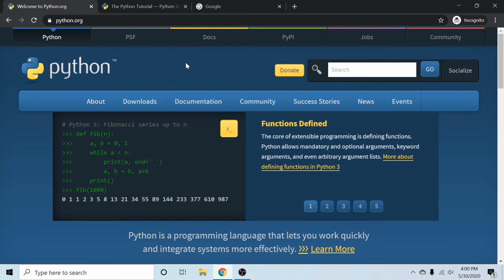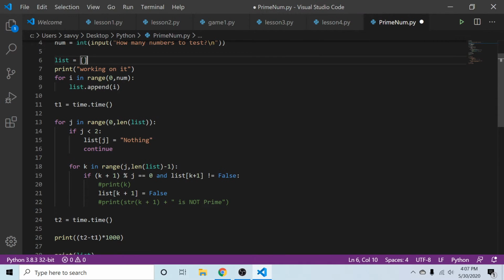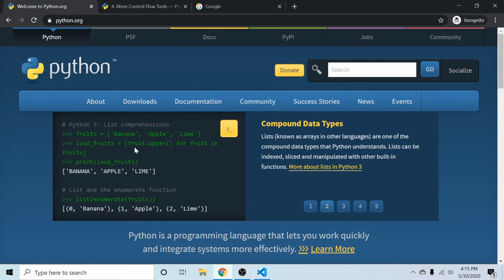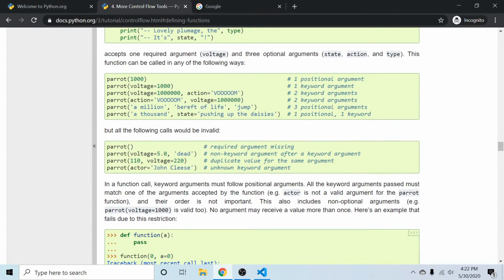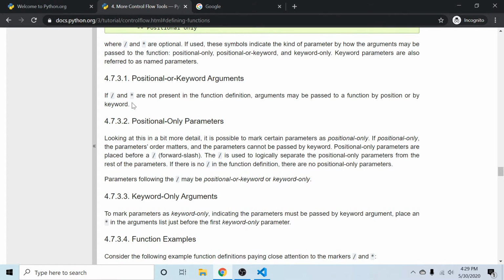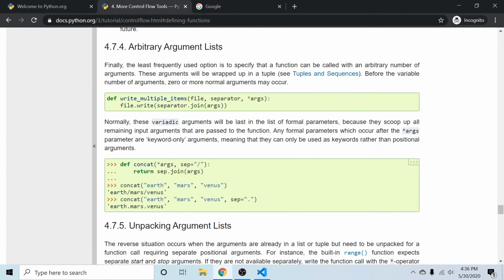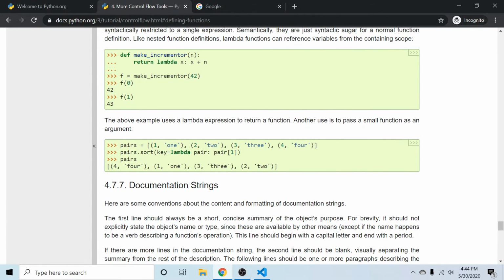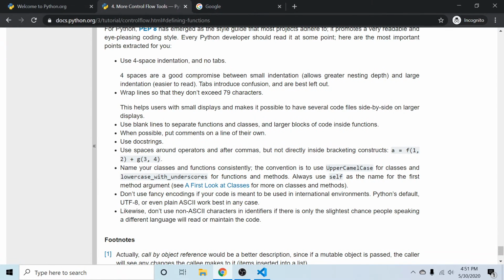Python Programming Beginners - Functions! before the SpaceX Launch - (Windows 10 Visual Studio Code)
My 5th Python Programming experience. Using Python and Visual Studio Code as an IDE for Python Programming. Join me in learning Python and Practice Python before the SpaceX & NASA rocket launch with Visual Studio Code on Windows 10. We're using a tutorial on the Python website and going through the individual sections/chapters. Prime Numbers using Python Programming...

Watch me struggle to use Python and program with it. Been waiting too long to start using Python and what better way to start than to do it live with others. I'm exploring the Python.org tutorial for beginners again. Why am I still doing this??